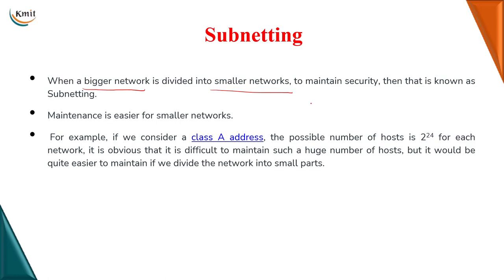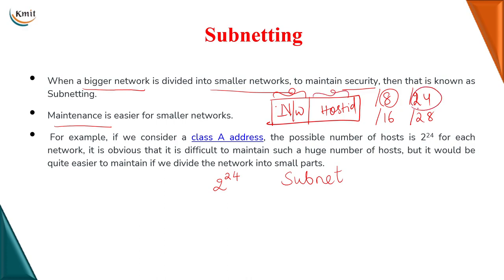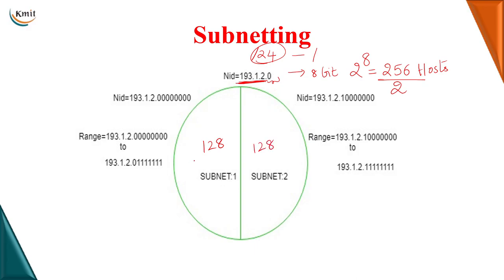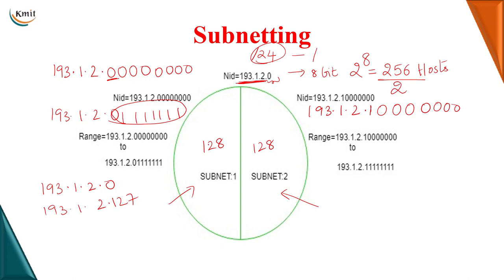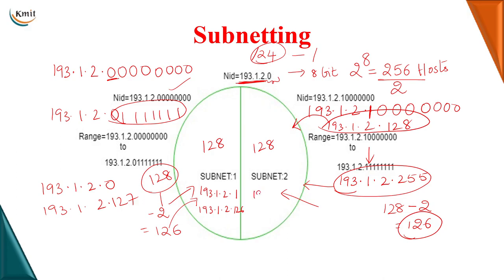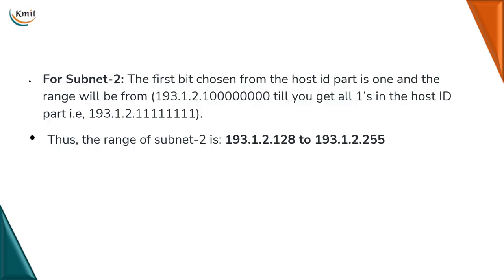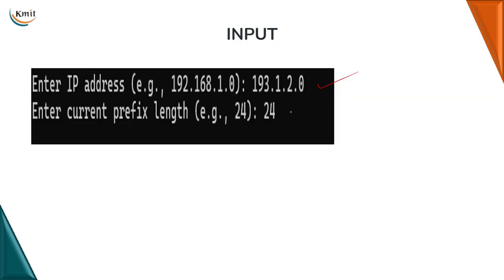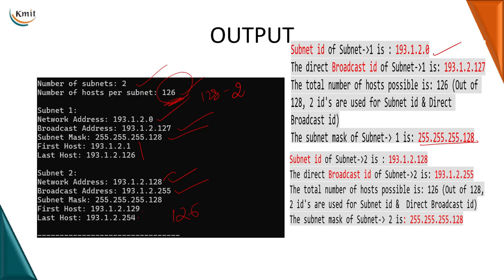CN LAB EXPT 3 Subnetting